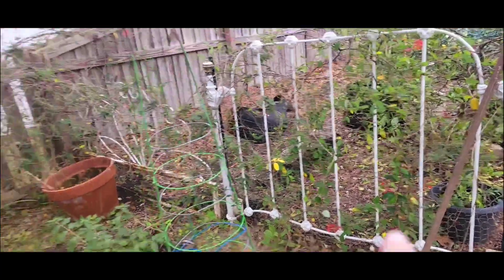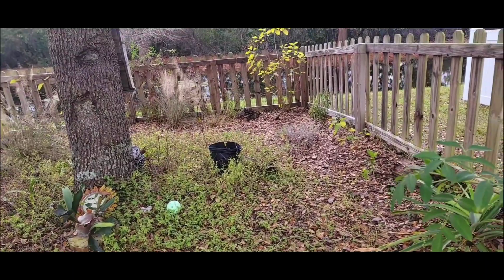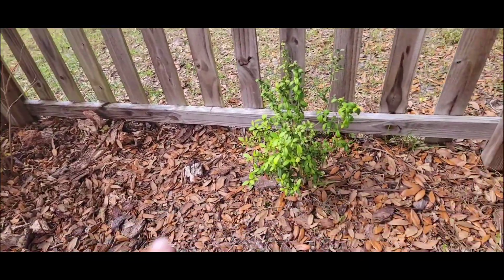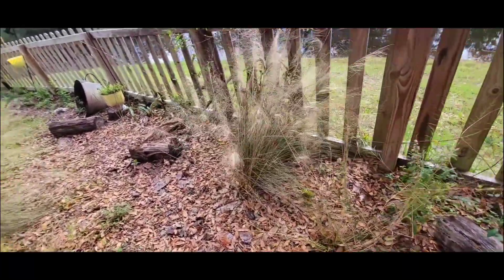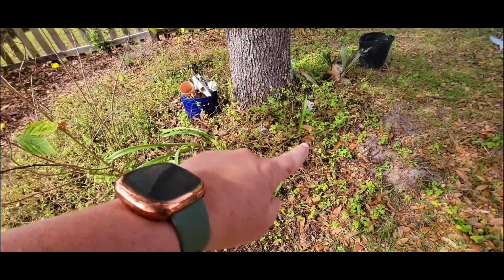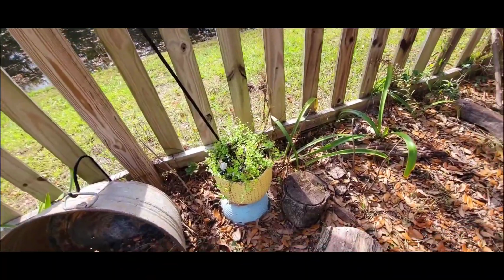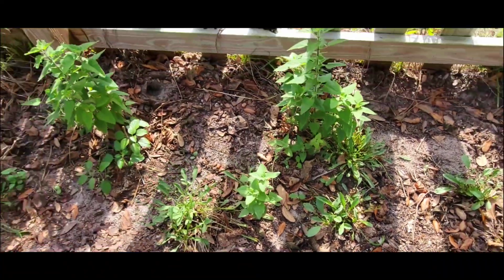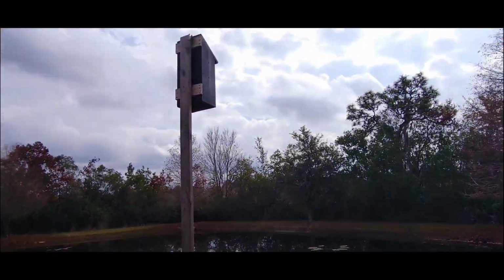Taking a tour of some of my Florida native plants and one of my pollinator gardens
In today's video I take you a little further into a part of my garden I like to call my native garden bed. This area of my yard is very wild and reminds me of being in the woods,  which is very much the look I was going for. 95% of the plants in this area are native to Florida which is why I'm able to be so hands off in this area. While in the middle of winter it might not look as appealing as most other days of the year it's still a wonderful habitat for wildlife to overwinter and I think it's quite beautiful.

The other part of this tour I show you a reworked area of the garden that has very small seedlings in it right now all part of a cottage garden/pollinator garden look im experiments with.